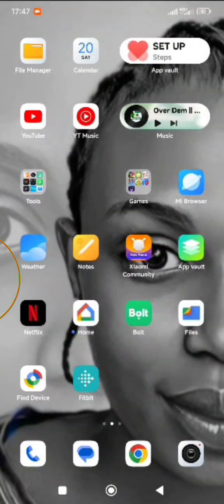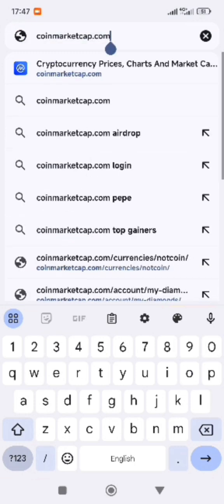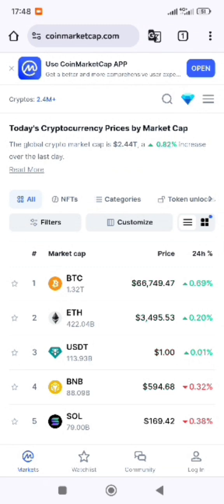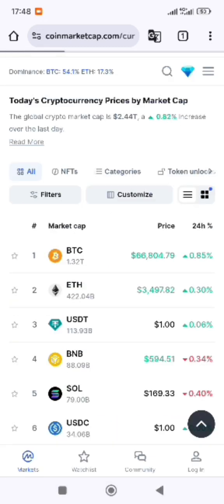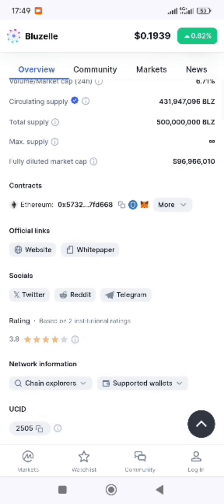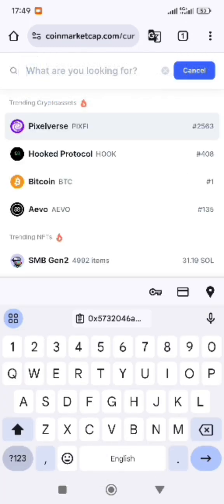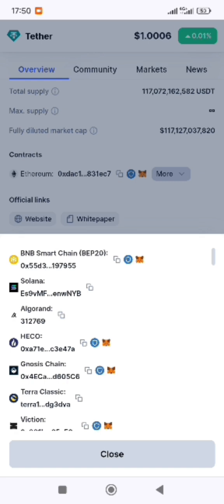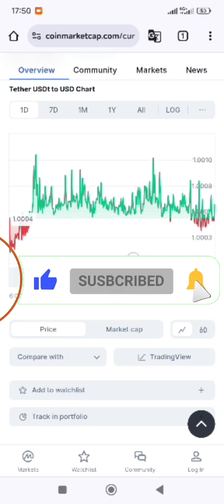How to Get Contract Address from CoinMarketCap | Step-by-Step Guide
Learn how to find the contract address of any cryptocurrency on CoinMarketCap with this step-by-step guide. Follow these simple instructions to locate and copy the contract address for your favorite tokens, essential for trading and wallet integration.